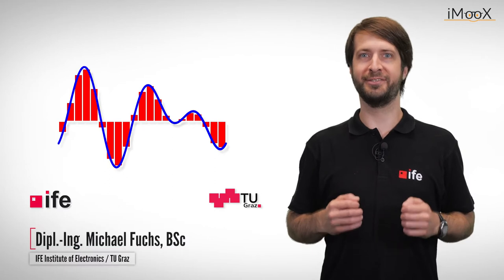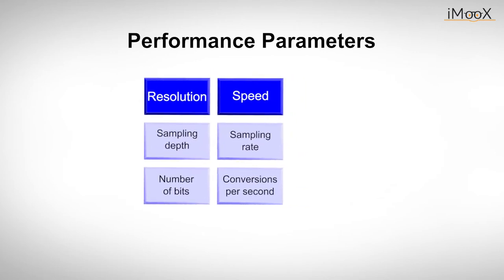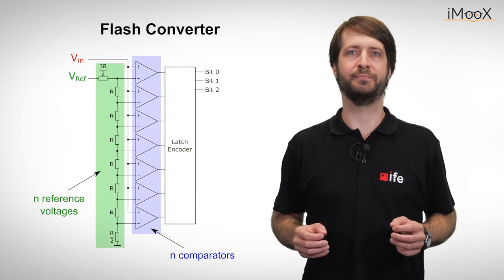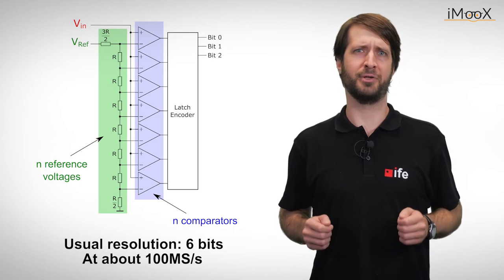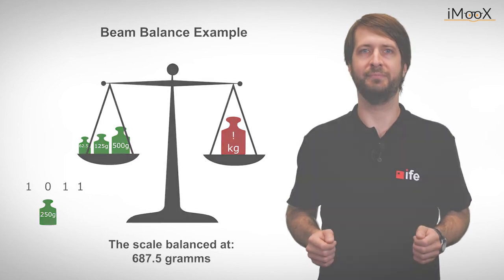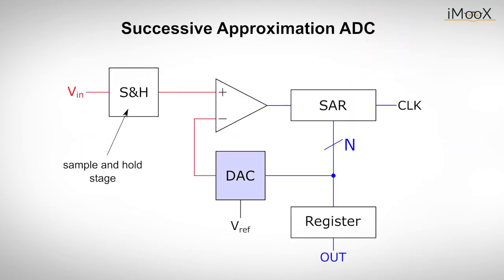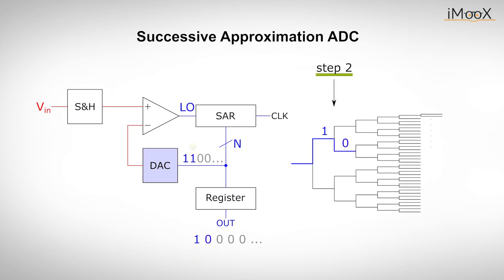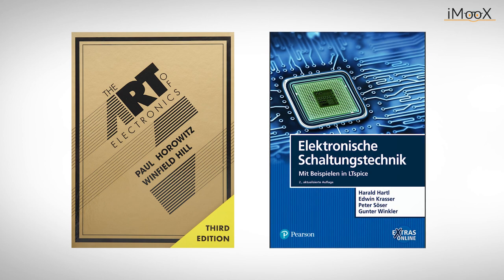Analog-to-Digital Converters (ADC) - Flash ADC and Successive Approximation Register ADC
This Tutorial describes two basic implementations of analog to digital converters, the flash converter and the successive approximation converter, as well as the sample-and-hold stage.

Chapters:
0:00 Intro
0:10 Performance Parameters
4:08 The Flash Converter
6:20 The Half Flash ADC
7:18 The Subranging Flash ADC
8:10 Successive Approximation (SAR)
10:05 The SAR Converter
10:42 Sample & Hold Stage
13:22 Closing Remarks

Production: TU Graz – Lehr- und Lerntechnologien